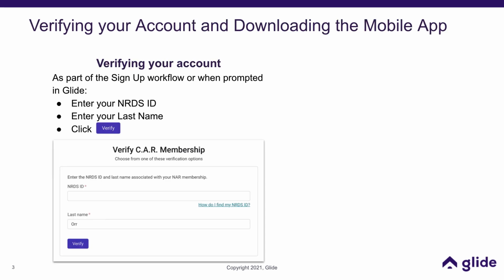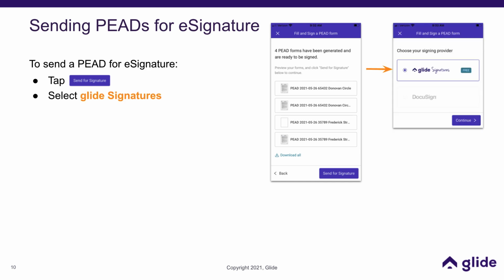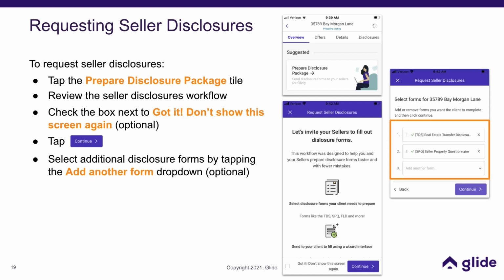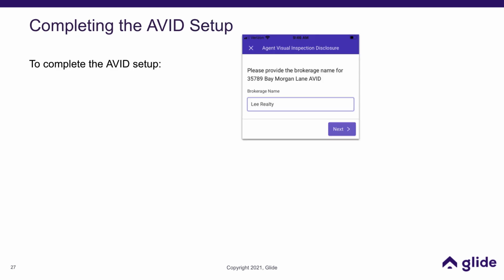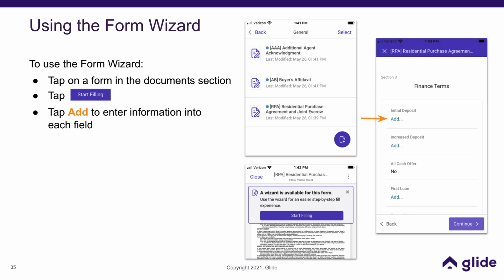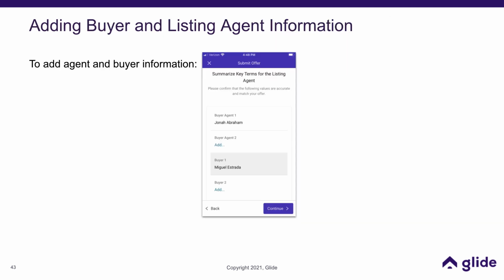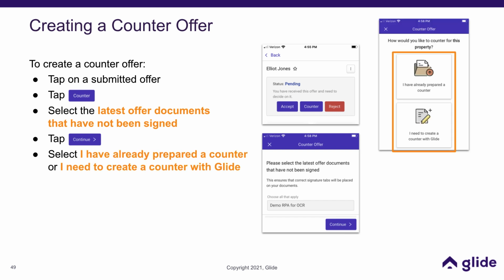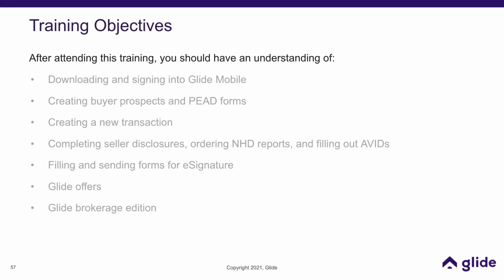Glide Mobile Webinar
Learn how to utilize many of the commonly used features in Glide Mobile while on the go. This training is a comprehensive high level overview of the Glide Mobile application which includes how to download and sign into Glide Mobile, how to create a new transaction, how to assemble and share disclosures packages, how to fill and send forms for eSignature, and how to create, manage, negotiate, and accepts offers.